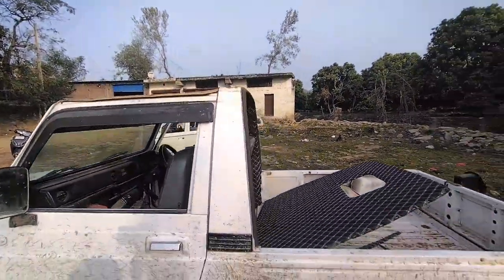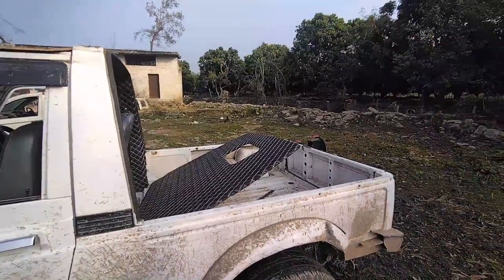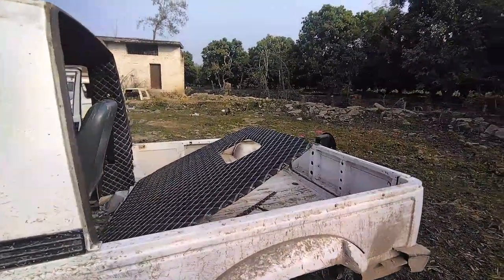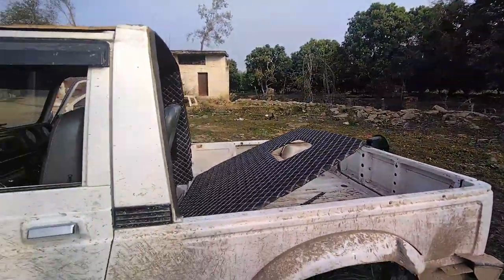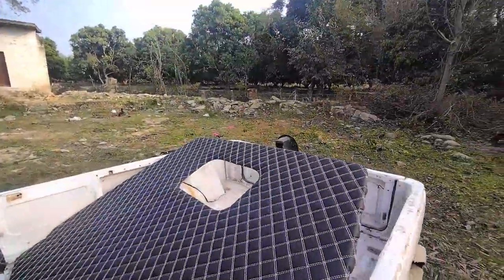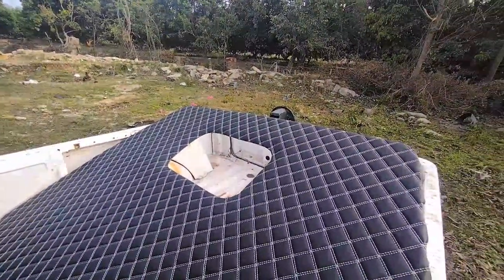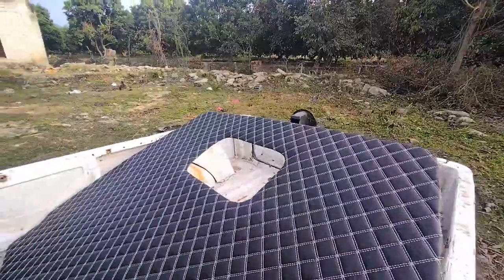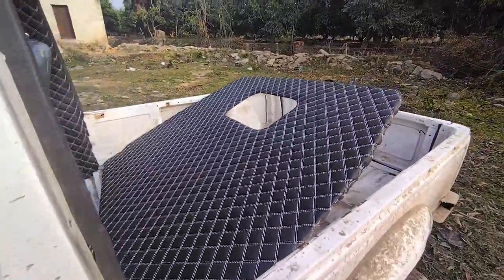Maruti Gypsy Semi Hard Top || Gypsy front cabin modification || Salaria Auto Galaxy.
We are located in Pathankot, Punjab. If you would like us to Work on your Vehicle, please Visit to our workshop.

Address :
Salaria Auto Galaxy, Jalandhar Bye pass Road,
Simbal chowk, Near Maruti Vehicleades bodyshop,
Pathankot, Punjab, PIN- 145001

We offer :
- DENTING & PAINTING ( full car & panel painting).
- Gypsy modification.
- Vehicle Modification & basic accessories like Mats and Seat Covers.
- Accidental Vehicle Repairing.

KEEP SUPPORTING